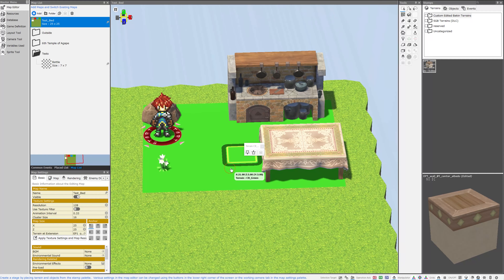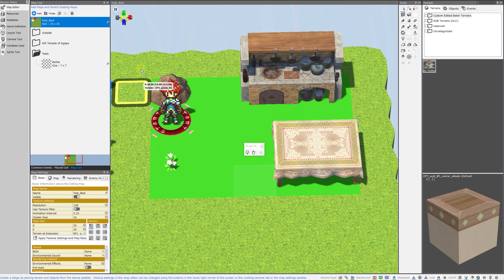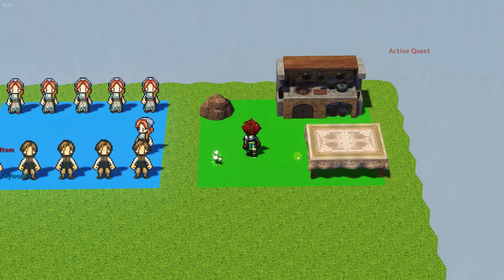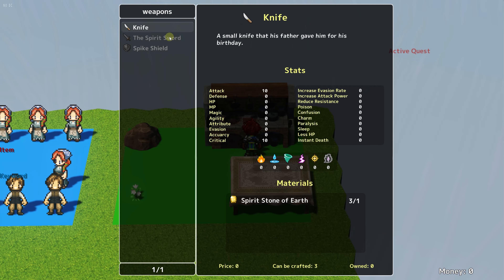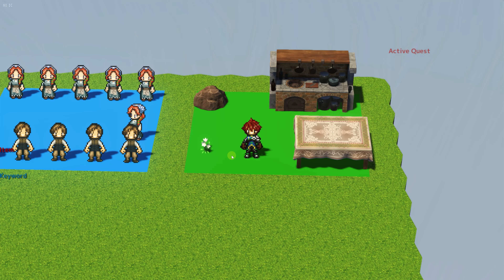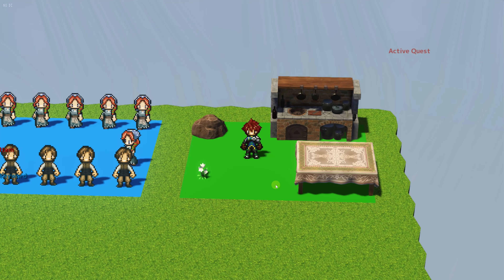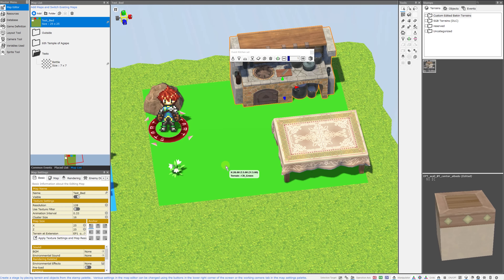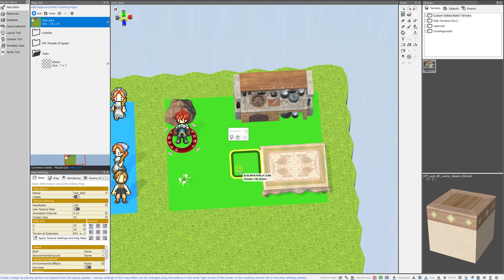Implementing Crafting System || Project DeprHaven: RPG Developer Bakin Devlog 9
A devlog of RPG Developer Bakin project D -- short for DeprHaven, a working title.
Follow me as I work to put together a solid demo.
Another map tease!  This time, the kitchen (all map work shown is by the talented SylarDean!

-1~2 week turnaround time, usually faster if I can do it!